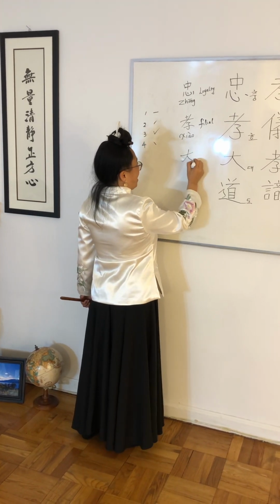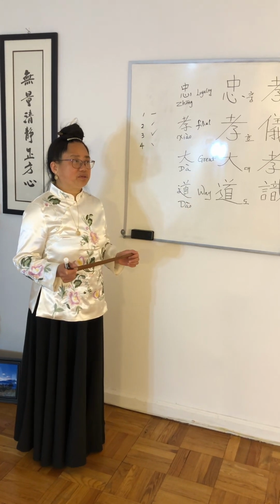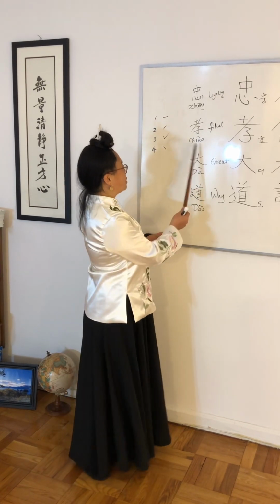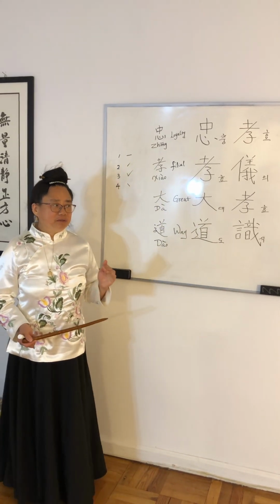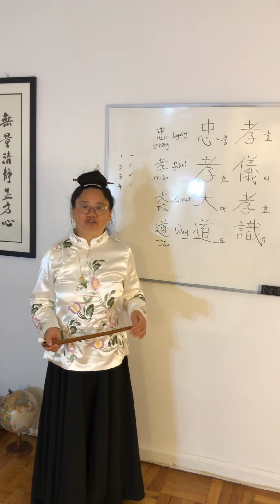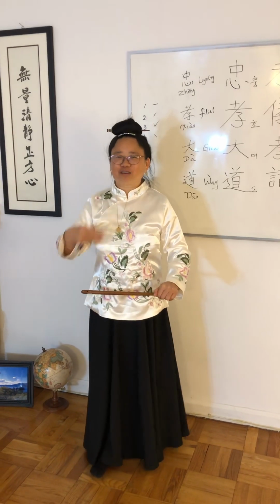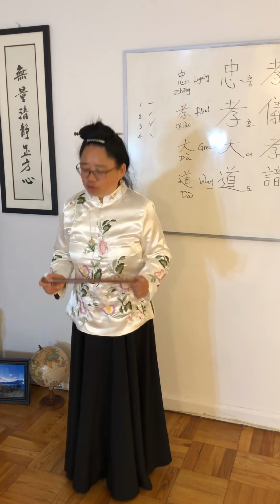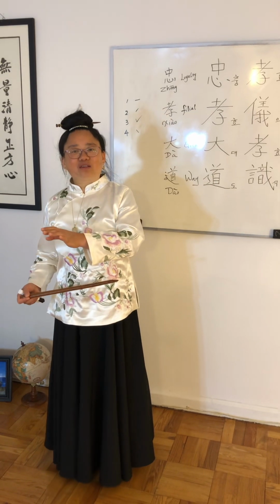Sacred Virtue Way Institute Moral Lecture 02/15/2023 by Dr. Lotus King Weiss (1)